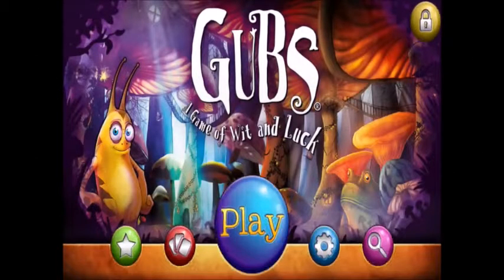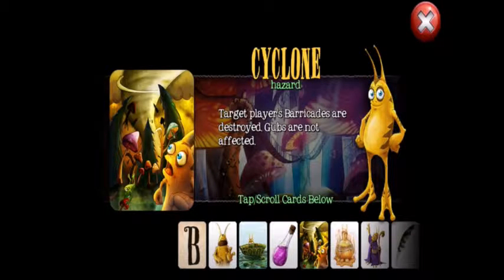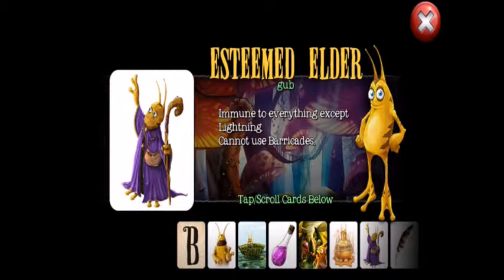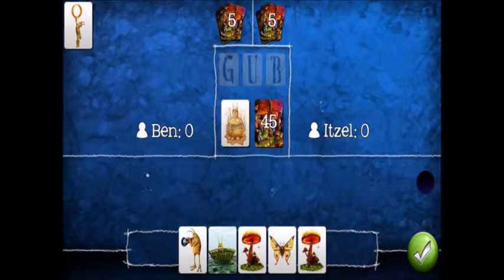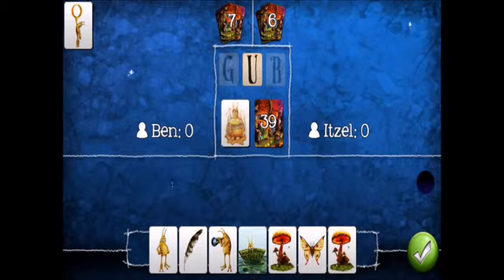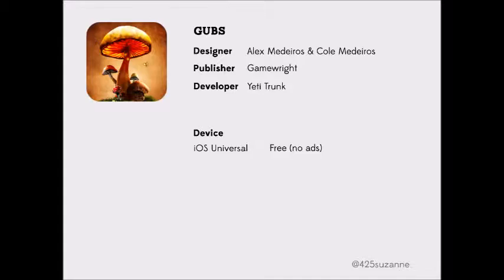Board Game Apps in 2 Mins - Gubs